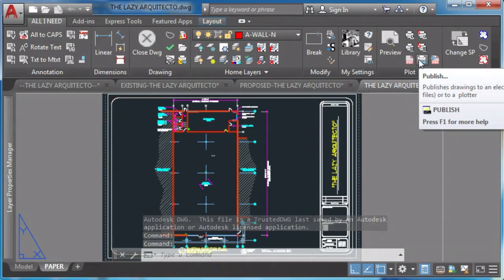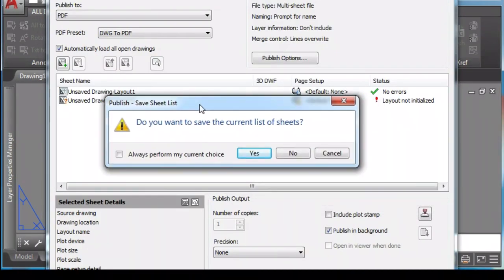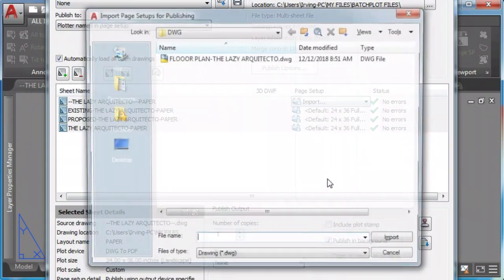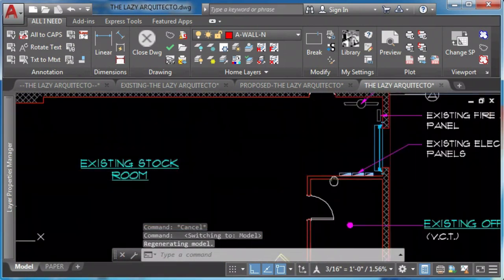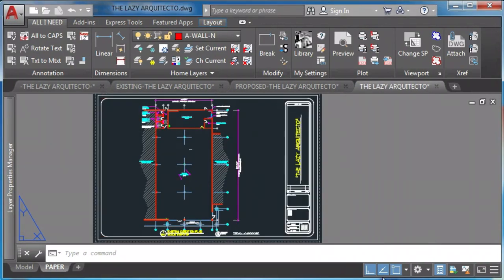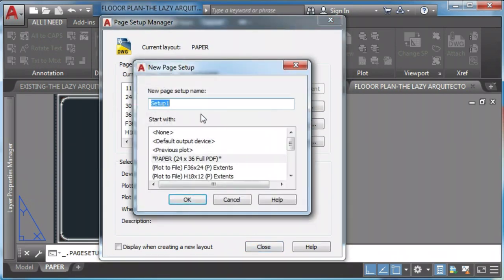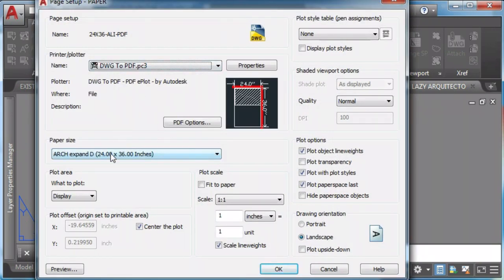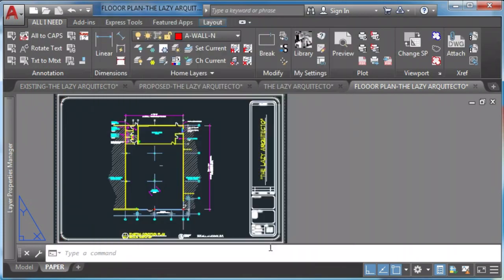Using Page setup & Publish to Print Multiple Drawings in Autocad